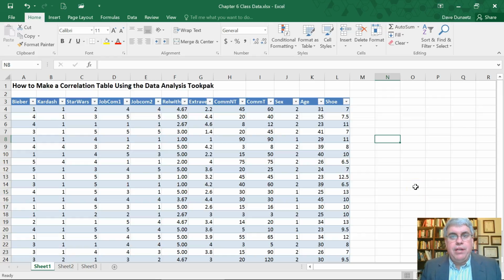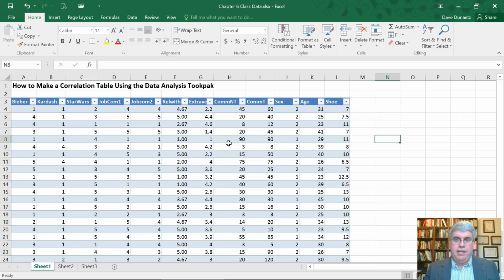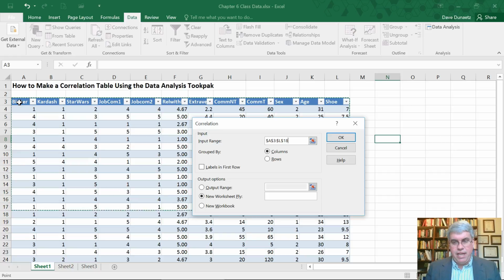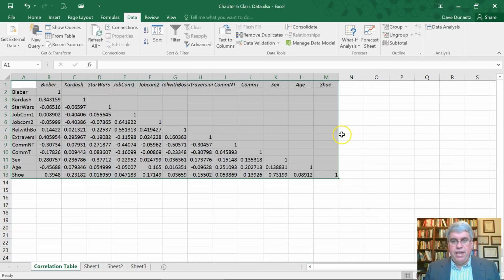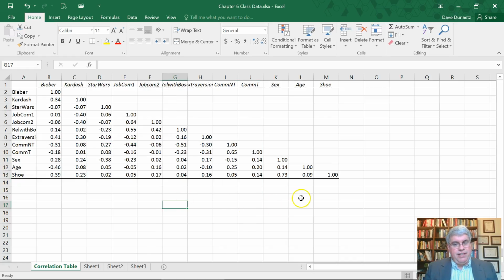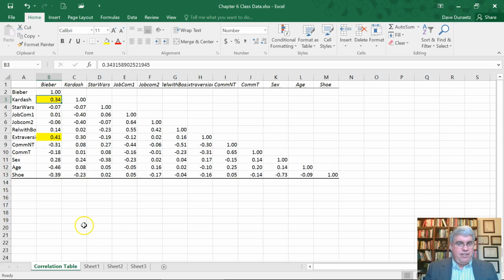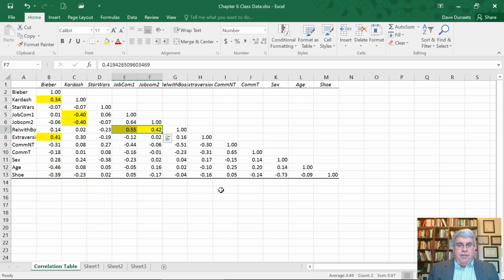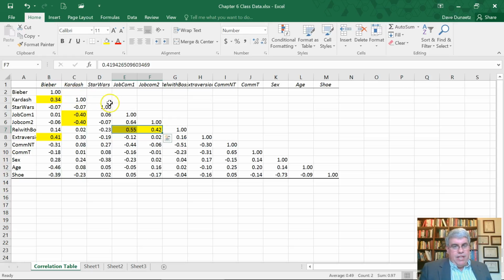How to Make a Table of Correlations in Excel 2016 for Windows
How to Make a Correlation Table in Excel 2016 for Windows.

If you have not installed the Data Analysis Toolpak (which comes free with Excel), this video shows you how to do it